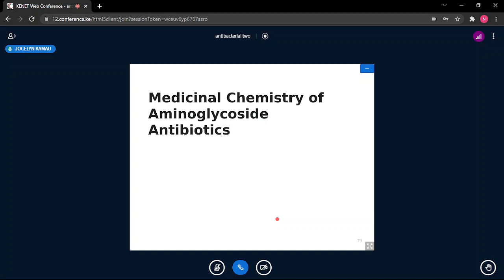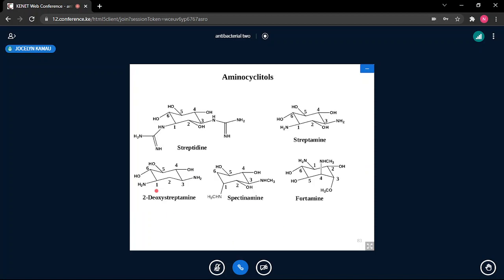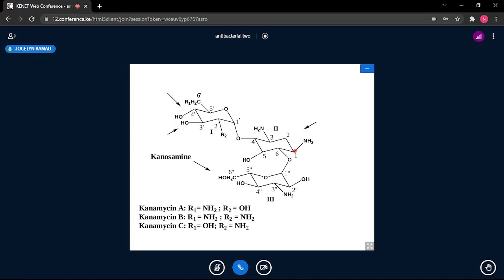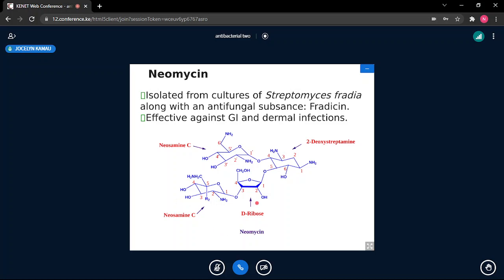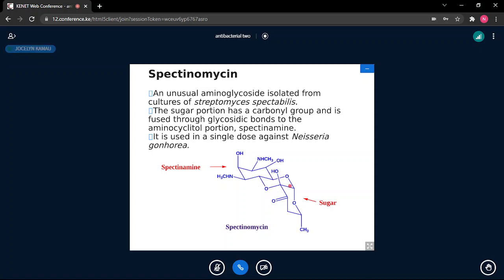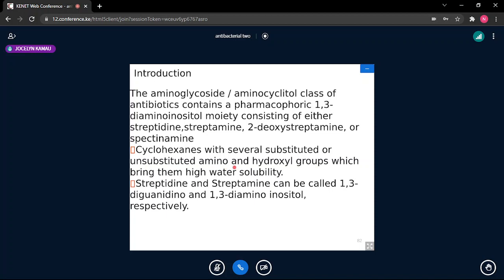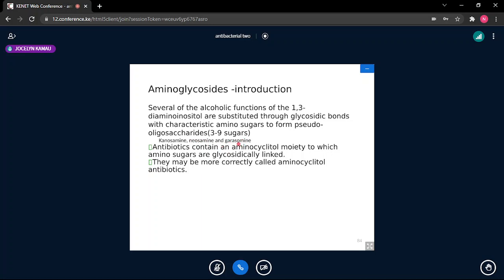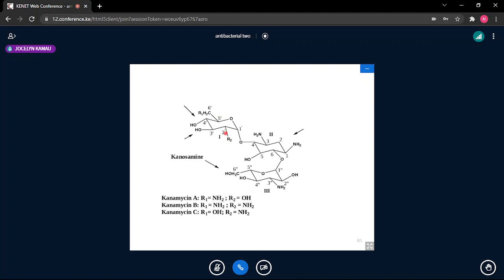10-Antimycobacterials; Aminoglycosides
10-Antimycobacterials; Aminoglycosides